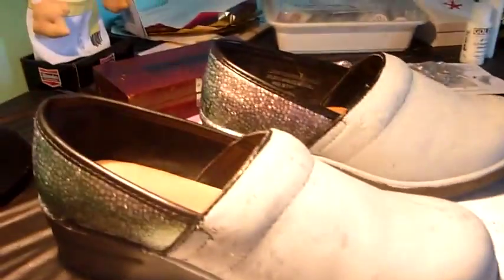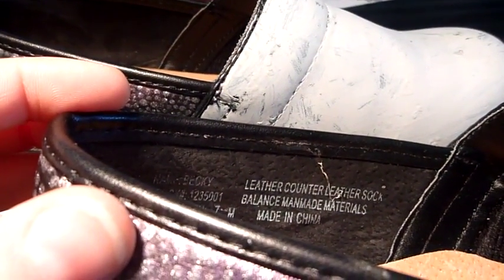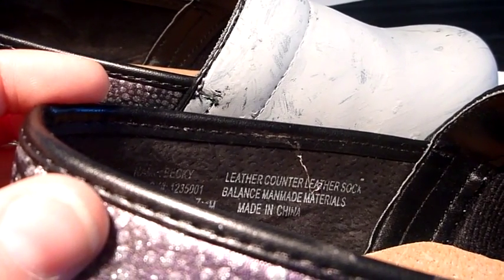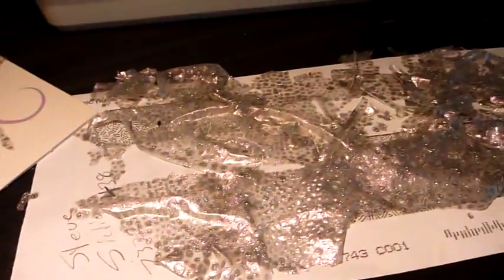Shagreen Process on Shoe Tutorial Artist Vent Leather/Synthetic Vinyl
Shagreen (but perhaps not)
Leather shoes (but perhaps synthetic)
Angelus Paint
Primer
Glitter
Iridescent pearlescent opalescent micca flakes
Dansko
I apologize for this video being all over the place but I think those who want to learn something, will!